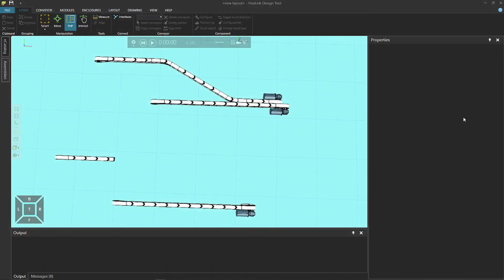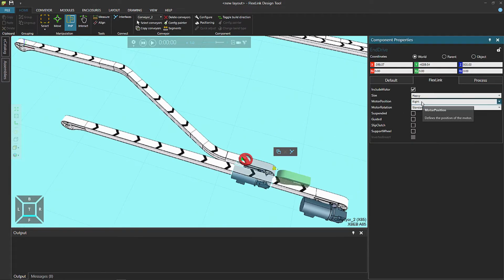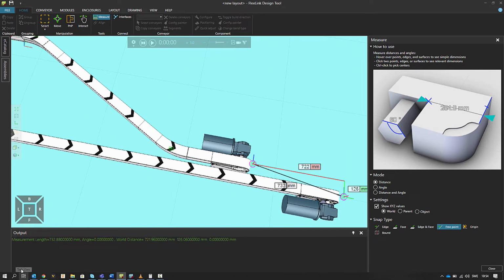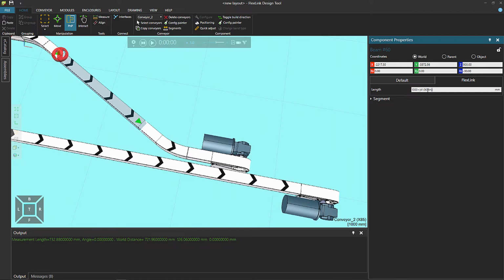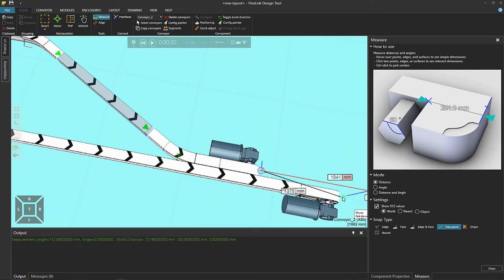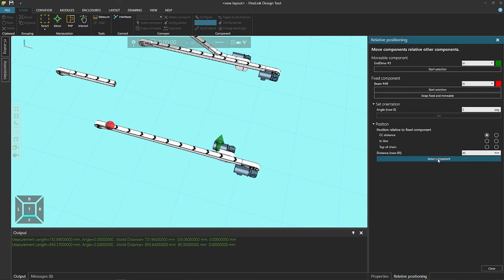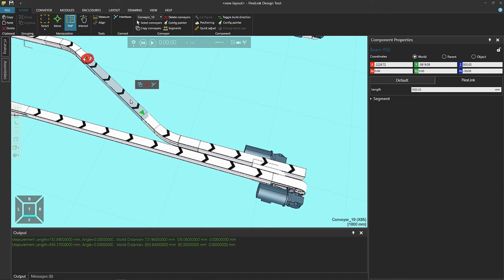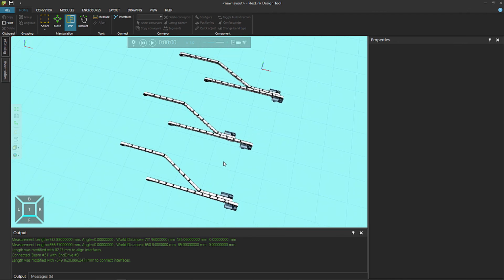Merging conveyors by using Positioning and Quick adjust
Quickly design a single conveyor or a complete line with the FlexLink Design Tool.